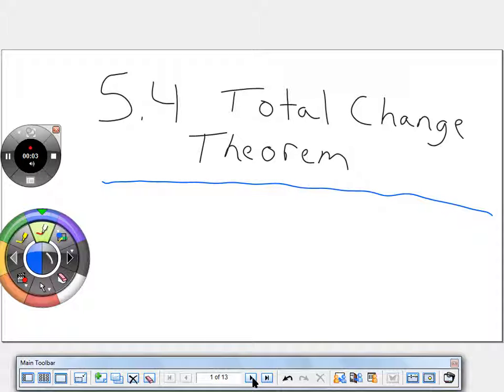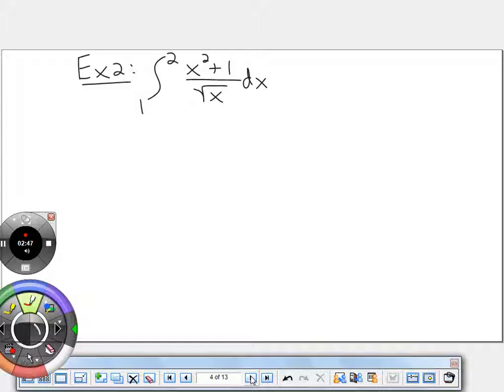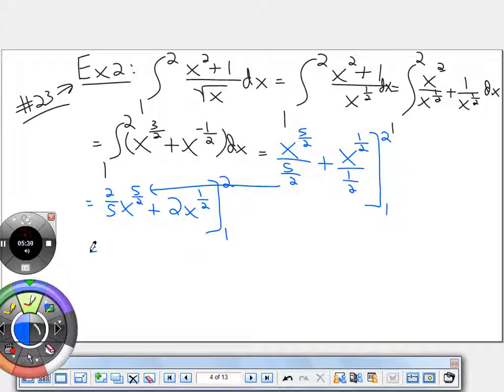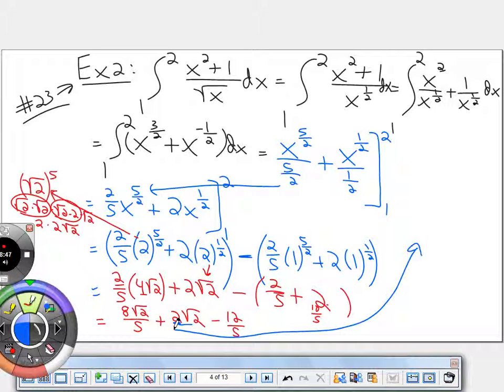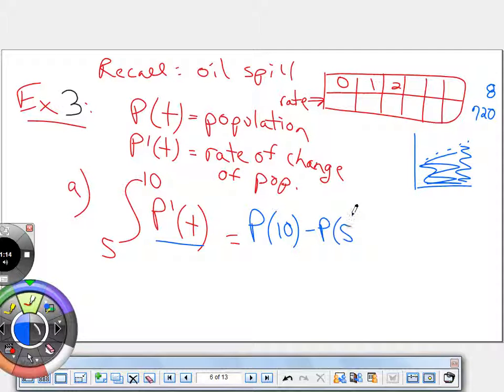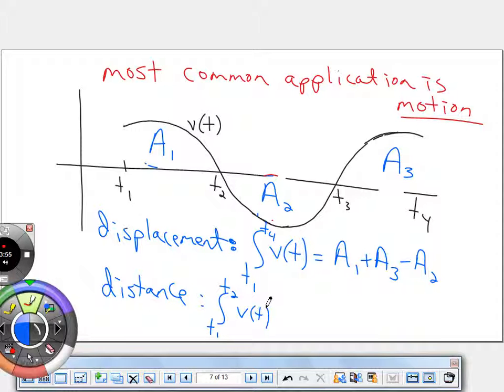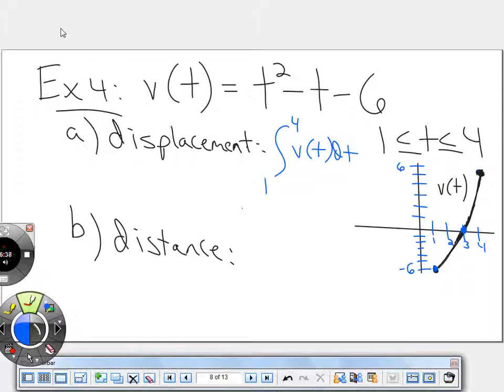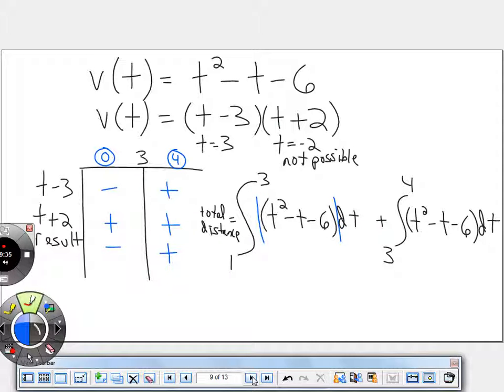5.4 Calc notes.wmv